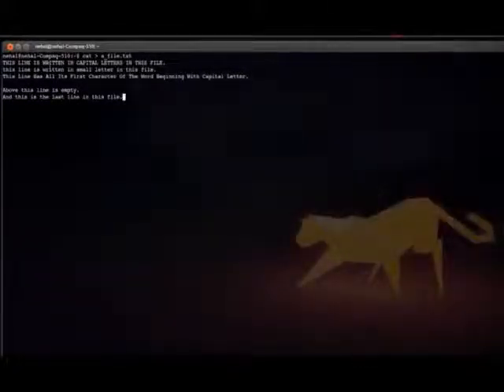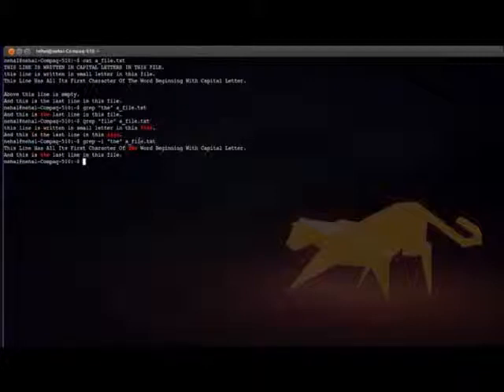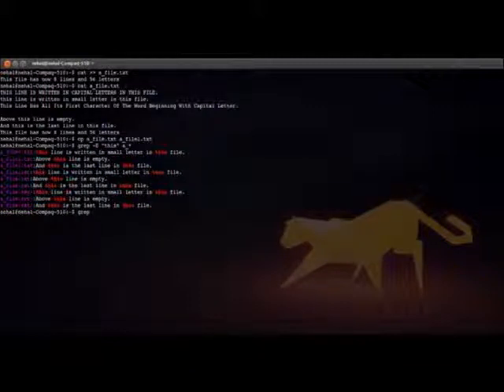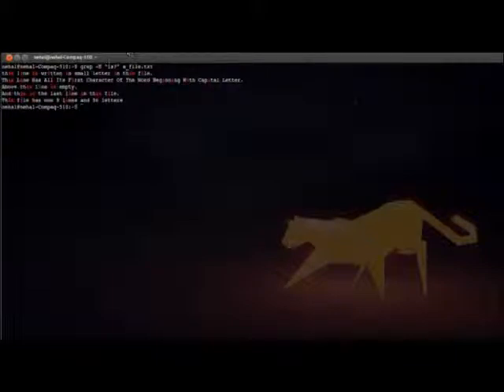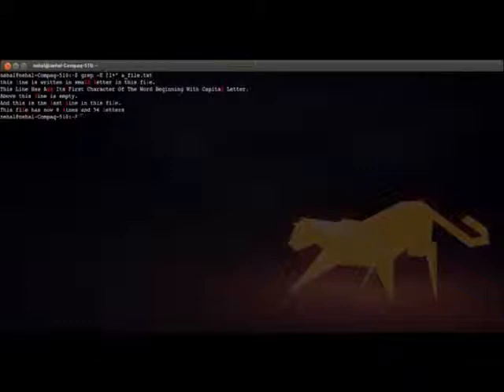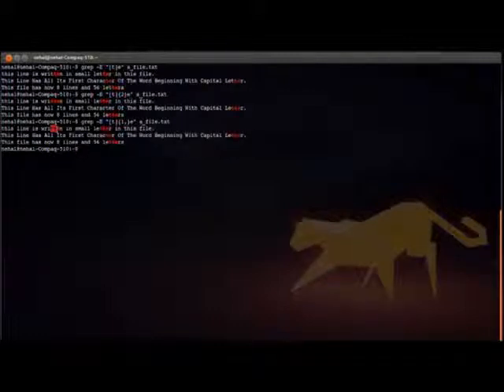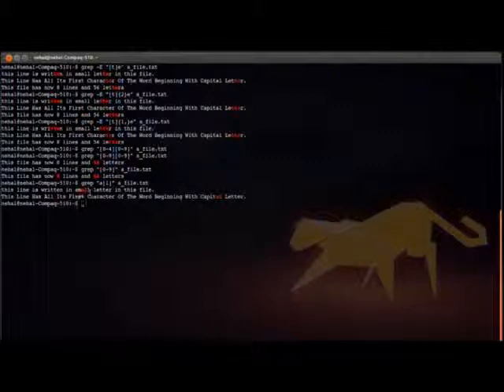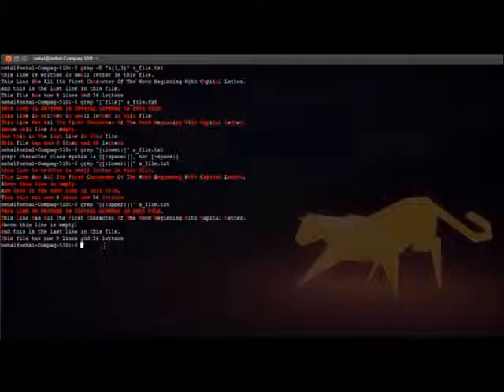Module 11: Part 1 (RegularExpressions-grep)